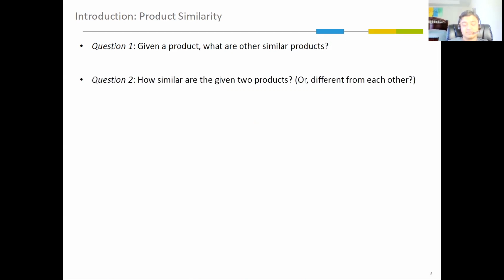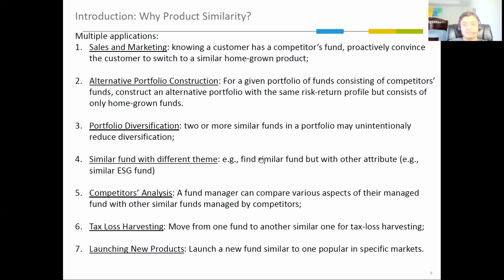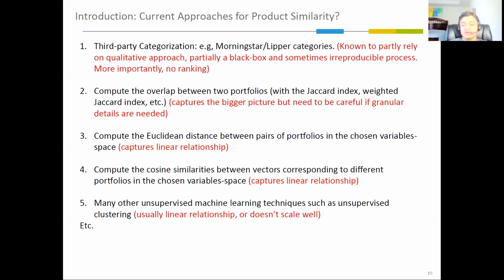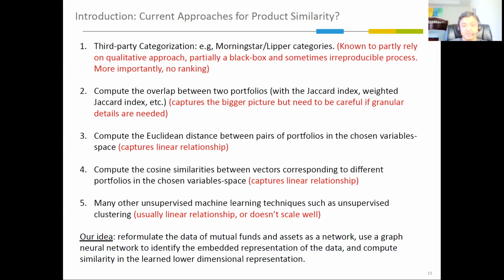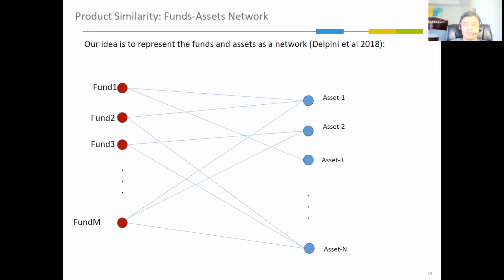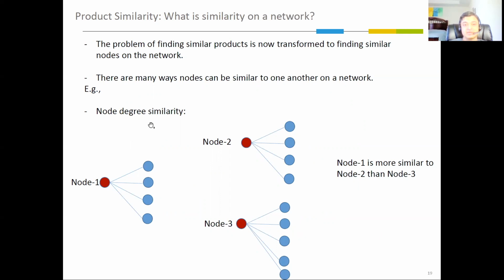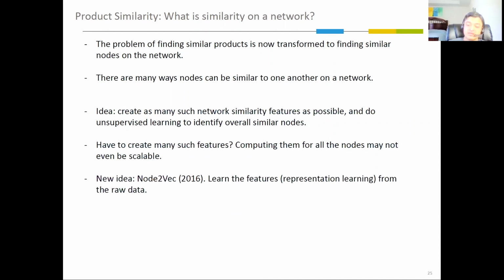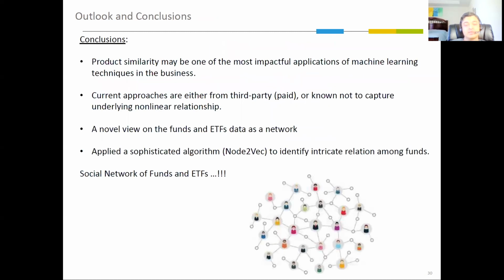Fund2Vec: Mutual Funds Similarity Using Graph Learning | Dhagash Mehta, Vanguard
Dhagash spoke with us at the AI in Finance & RegTech Virtual Summit in April 2021. Join RE•WORK for their next Summit exploring the latest advancements in MLOps and MLFairness.

Identifying similar mutual funds (including exchange-traded funds) with respect to the underlying portfolios has found many applications in fund recommender systems, competitors analysis, marketing and sales of the products. The traditional methods are either qualitative, and hence prune to biases and often not reproducible,or, are known not to capture all the nuances (non-linearities) among the portfolios from the raw data. We propose a radically new approach based on the weighted bipartite network representation of funds and their underlying assets data using a sophisticated machine learning method called Node2Vec to learn an embedded low-dimensional representation of the network. We use this network embedding to identify similar portfolios by computing node similarities in the representation space, which we call Fund2Vec. Our approach provides novel insights to the portfolio similarity problem as well as a data-driven method to remove bias from qualitative categorizations available in the market. Ours is also the first ever study of the weighted bipartite network representation of the funds-assets network.

Key Takeaways: 1) Machine Learning for mutual funds analytics (sales, marketing, portfolio diversification, etc.) 2) An interesting usecase for application of graph machine learning in investment management industry 3) A bit technical details on a specific graph machine learning algorithm called Node2Vec

 Video Chapters:
00:00 Mutual funds, portfolio and risk return
07:35 Categorization, linear relationship and Euclidean distance
13:47 Asset, equity fund and raw data
19:15 Node, nearest neighbor and similarity
22:47 Machine learning, network and representation